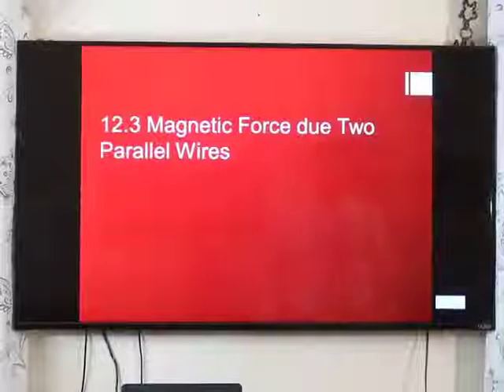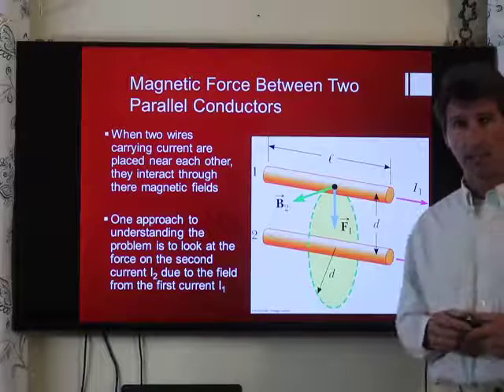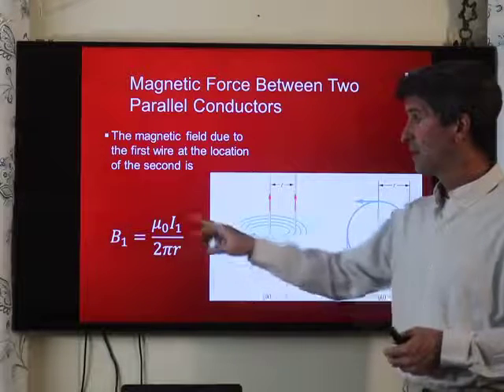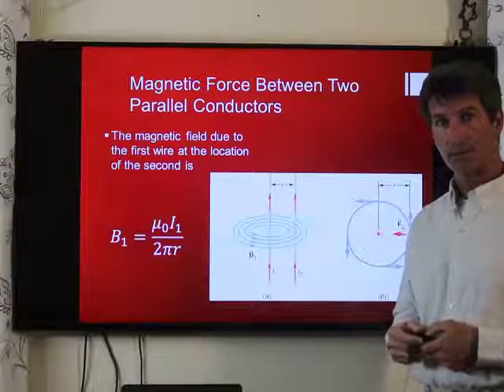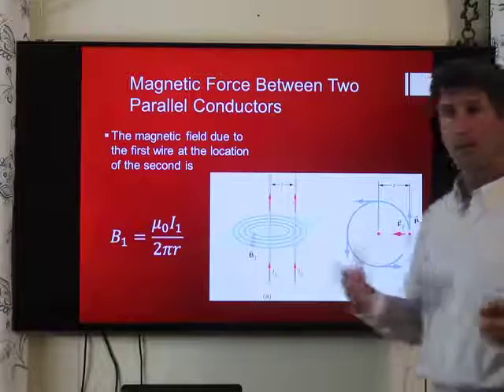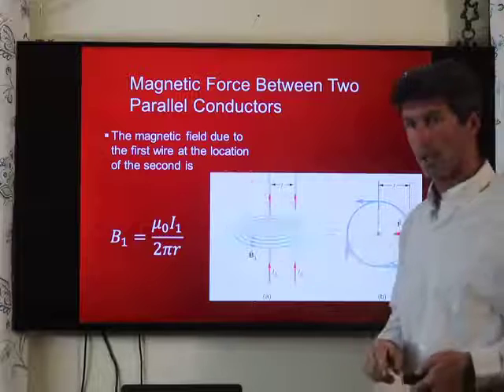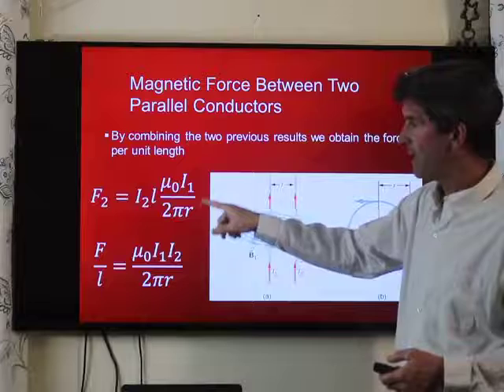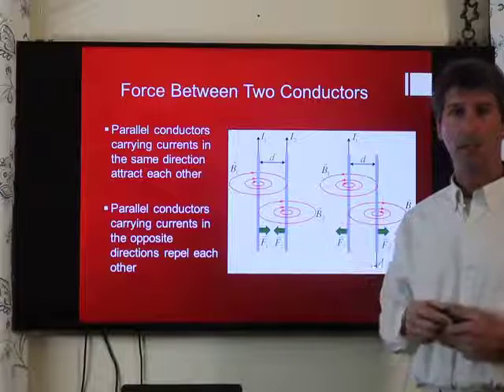PHYS 131 Vol 2 Chapt 12 Sec 3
Magnetic Forces due to Two Parallel Wires